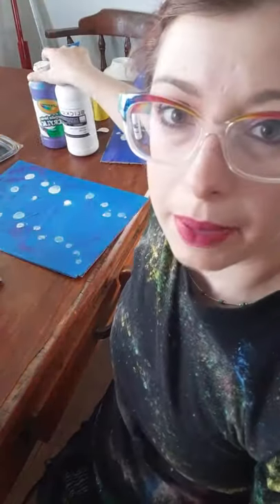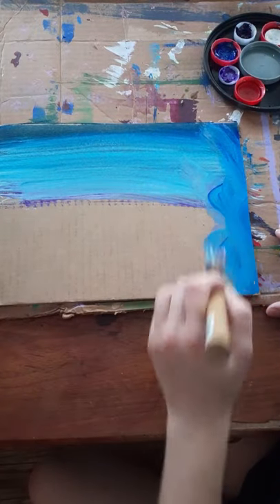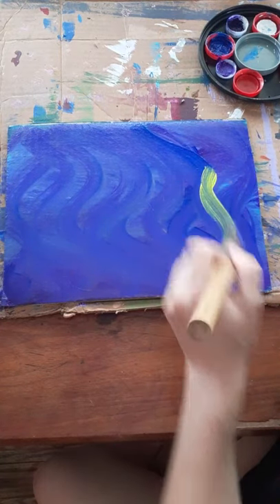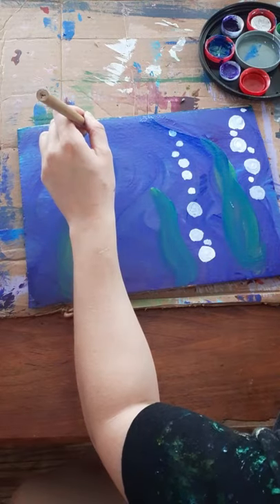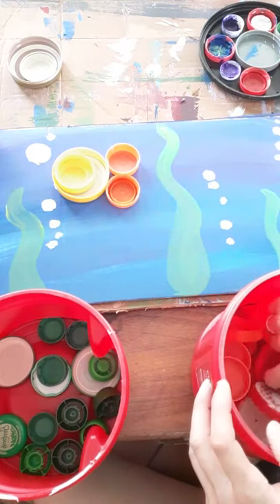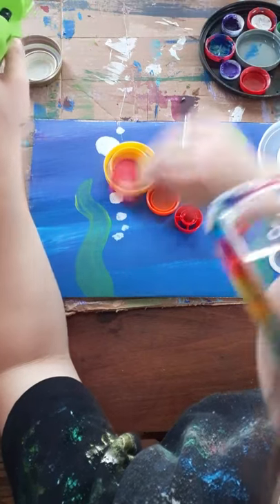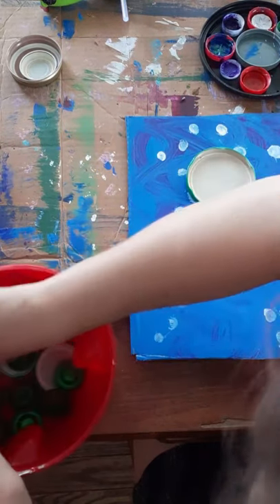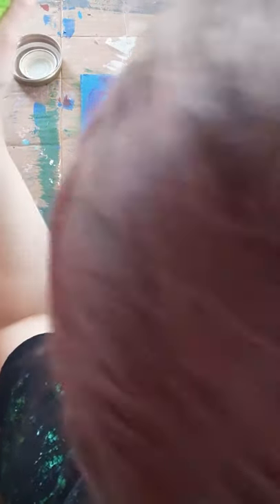CAP at Home + @gGoal Detroit: Bottle Cap Ocean Mosaic 🐙🐠🌊 with Ms. Van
Materials: cardboard, acrylic paint (blue, white, green), paint brush, utility knife, hot glue (gun and sticks), bottle caps

Instructions:
1. Wash, rinse and sanitize your bottle caps, and sort them by size, and color
2. Cut a square of cardboard to the size you want to work with using a utility knife
3. Using shades of blue acrylic paint, I created a background on the cardboard. I used my brush to make marks to suggest movement.
4. To create the illusion of extra dimension, I added green for seaweed and white air bubbles.
5. Lay out your bottle caps before you start to glue them down to get a feel for placement and spacing. Here I have an abstract tang and jellyfish with some seaweed
6. I like to have the background painted incase there are small gaps between my bottlecaps, but it’s an optional step for this project.
7. Once you have the layout you like, glue down your bottle caps! I like using hot glue for my projects because it dries faster, but you can use any type of glue you may have on hand.
Clean Up:
Materials: 3 buckets of cold water for washing your brushes, a protective surface for your work area, warm soapy water, sponge, trash can/ recycling bin, paper towel
Instructions:
1. Use the 3 bucket system for cleaning your brush between colors and dab clean with a paper towel.
2. If you get unwanted paint on your work area, wash before it dries with warm, soapy water and a sponge.
3. Thoroughly wash your paint brush.
4. Make sure your mosaic is completely dry before moving/hanging your artwork.
5. Be sure to put all your materials away for later!